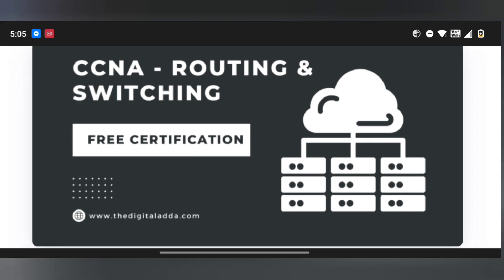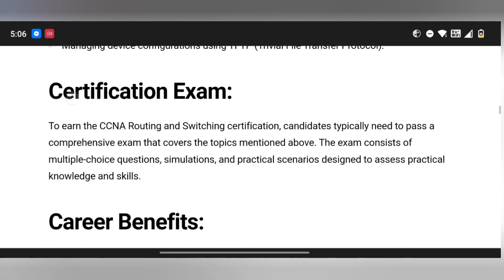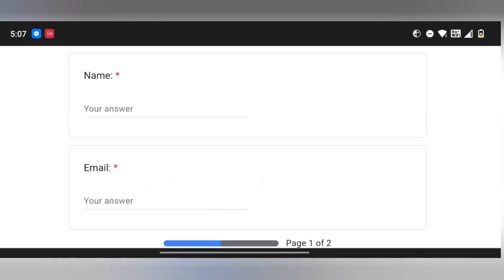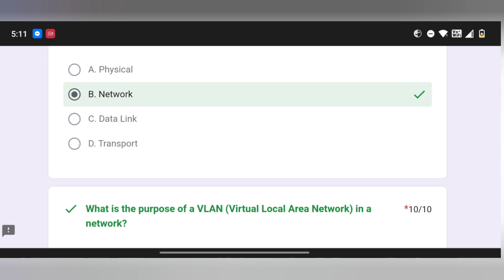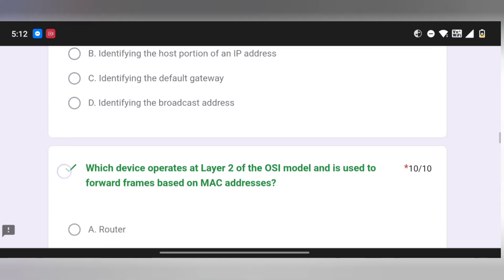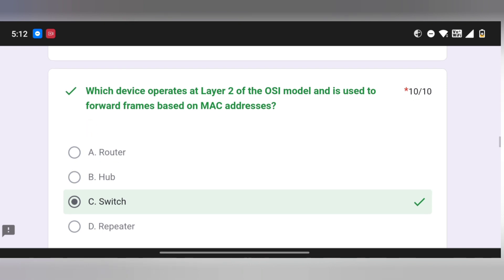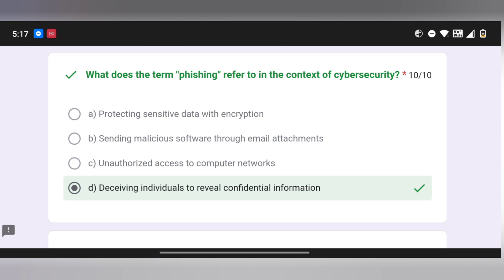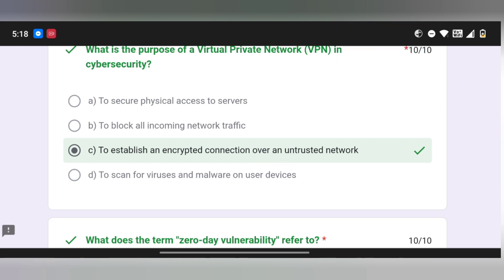2 FREE CERTIFICATES IN JUST 5 MINUTES | 100% CORRECT ANSWERS | CCNA & IT CYBERSECURITY QUIZ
POWERFUL LEARNING IS NOT RESPONSIBLE FOR ANY CONVERSATION BETWEEN THE PROVIDER AND AUDIENCE. THIS CHANNEL IS ONLY ANNOUNCING THE OPPORTUNITIES AVAILABLE.